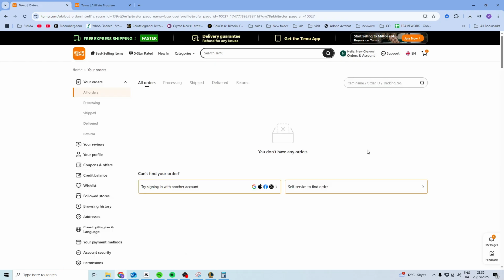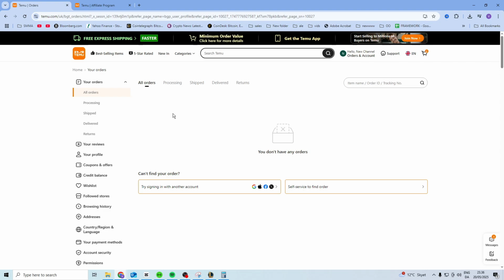How To Refund On Temu - Full Guide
In this video I'll show you how to quick easy and fast learn how to refund items on Temu and how you can refund without returning. The method is very simple and clearly described in the video. Follow all of the steps & see how to get a refund on Temu!